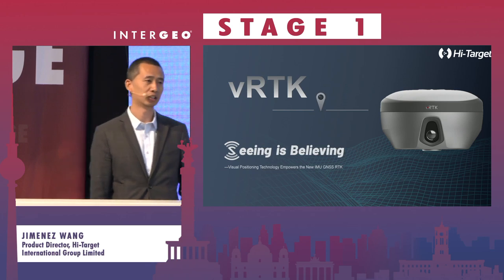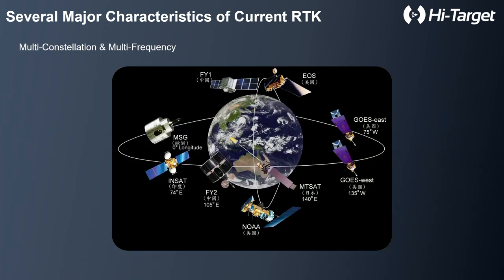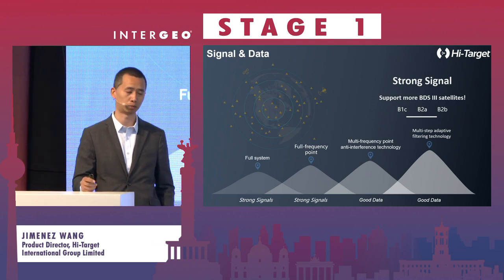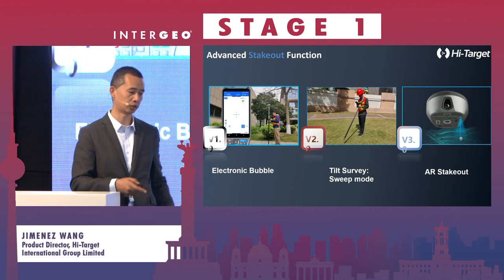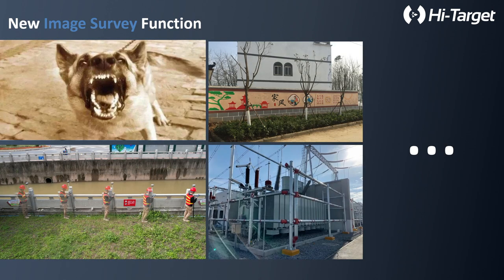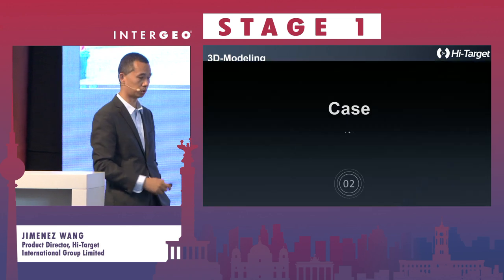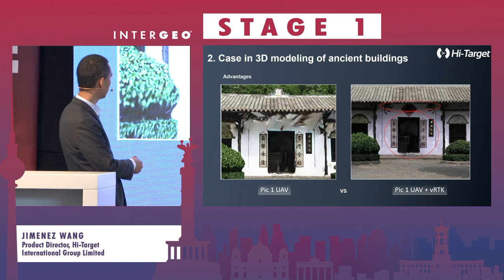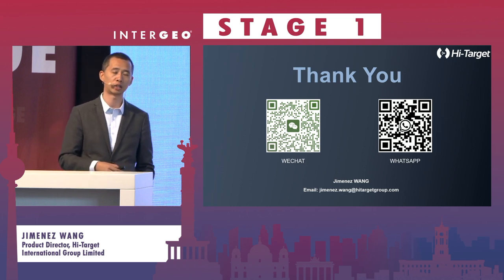JIMENEZ WANG: VISUAL POSITIONING TECHNOLOGY EMPOWERS THE NEW IMU GNSS RTK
JIMENEZ WANG
Hi-Target International Group Limited, Product Director

With the popularity of automated vehicles like the Unmanned Vehicle in the air and on the ground, the integration of RTK and vision positioning technology has become a trend. Vision enhanced RTK takes advantage of the mutual independence and exclusivity of GNSS and vision system (e.g. camera) data in the error source, and deeply integrates high-precision GNSS positioning and computer vision technology, and allows the two to correct each other at the data layer, thus ensuring centimeter-level positioning in various complex scenes (woods or electromagnetic interference environment). precision positioning in various complex scenes (woods or electromagnetic interference environment).